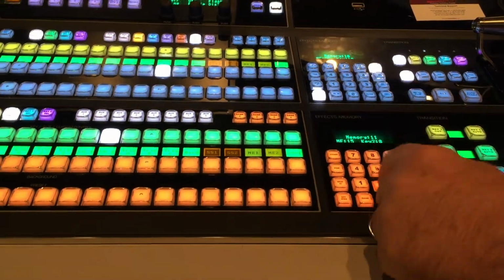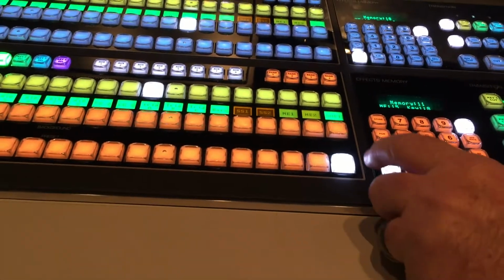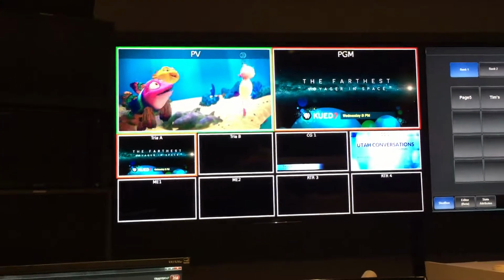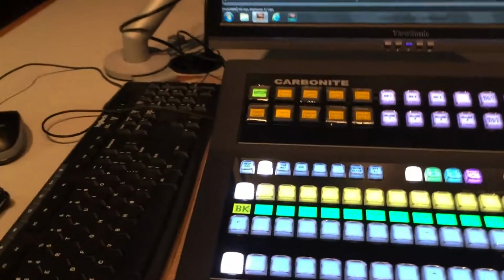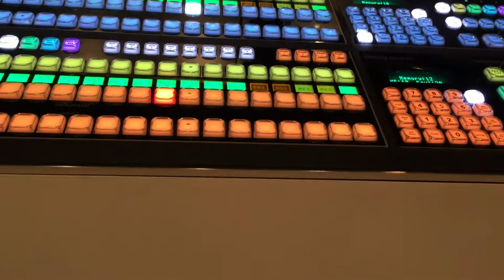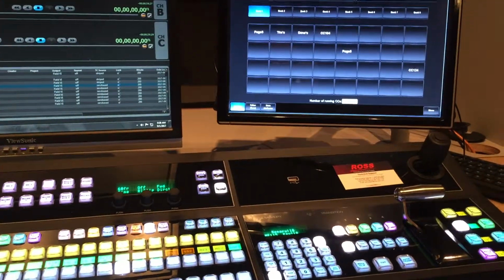Switcher Memories Store and Recall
Ross Switcher Training with Tim Mays
Sept 1st, 2017